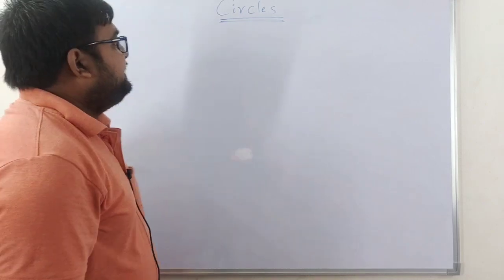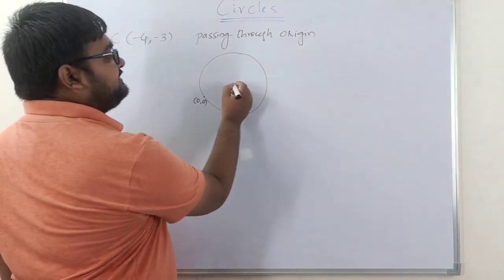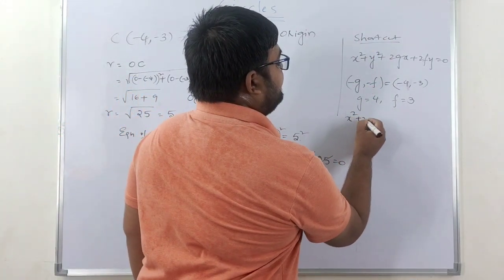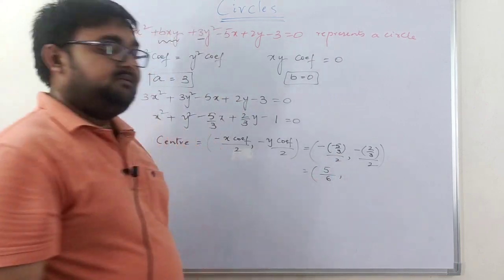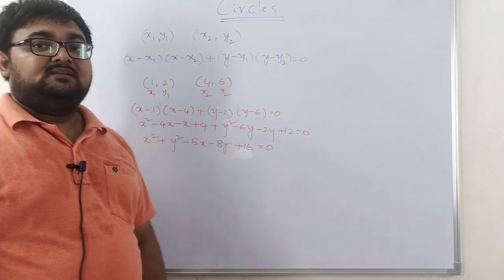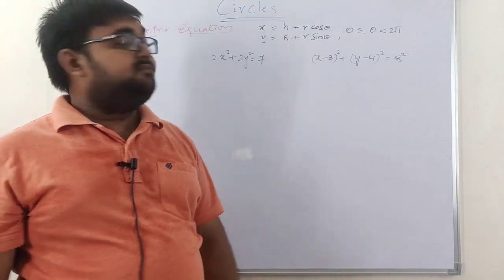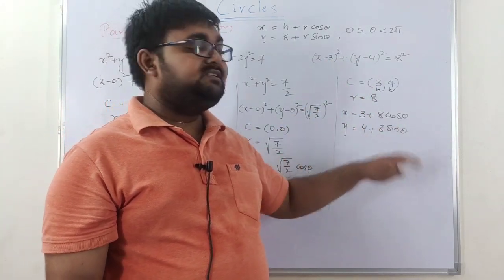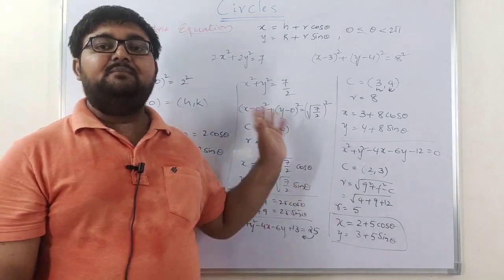Circles Part 3 | AP TS SENIOR INTERMEDIATE | NCERT CLASS XI by SMM RAZA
This video contains  the methods to find out the equation of the circle.